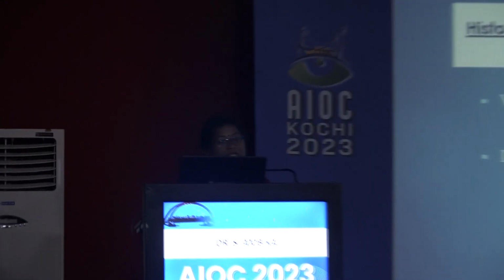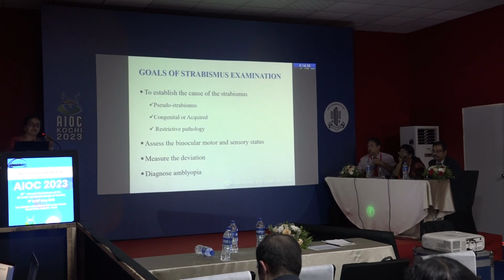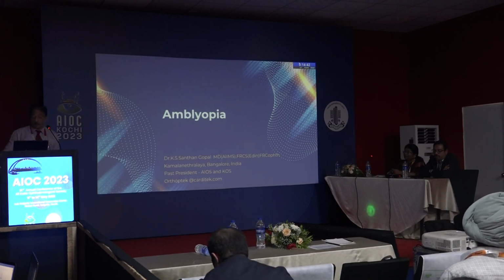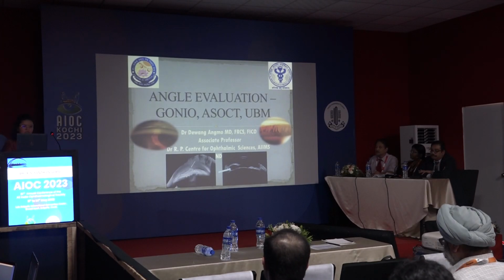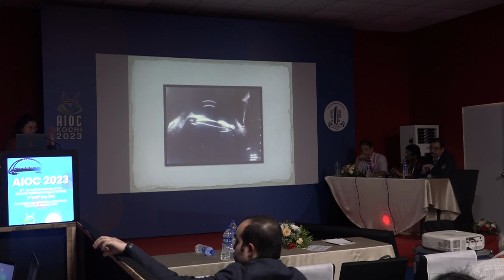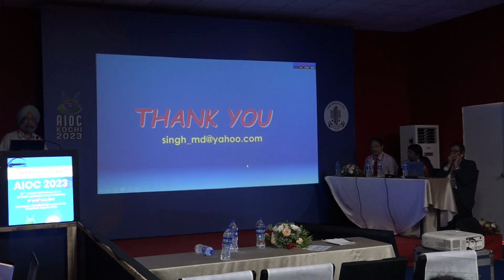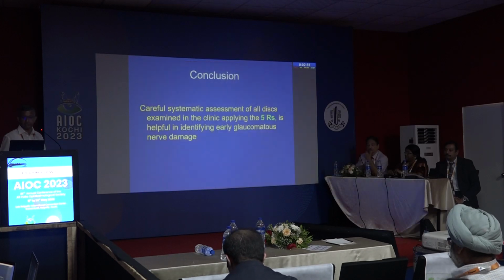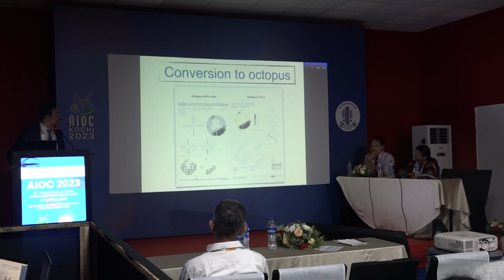AIOC2023-GP181-EyeShala 2023 - Session 3